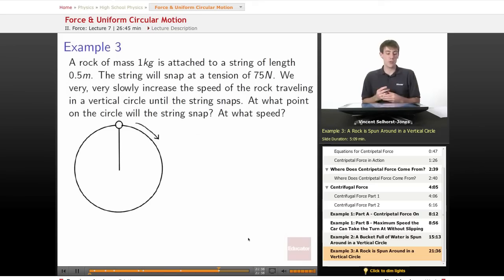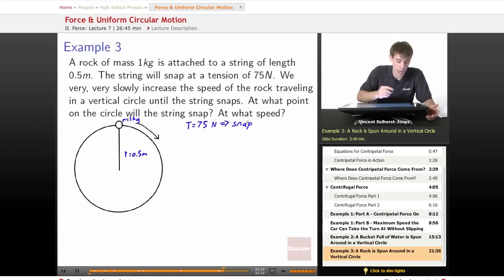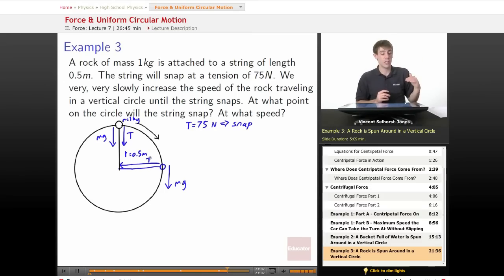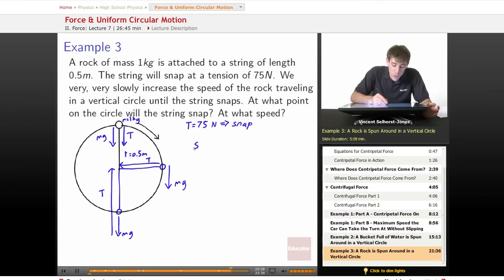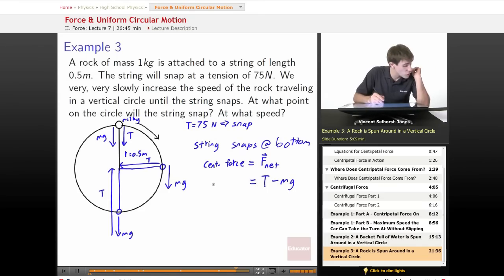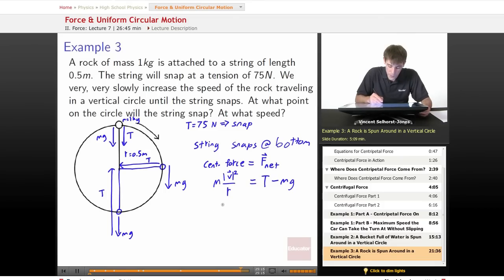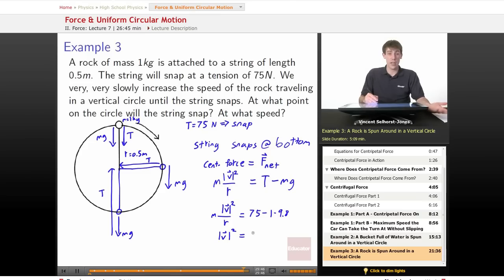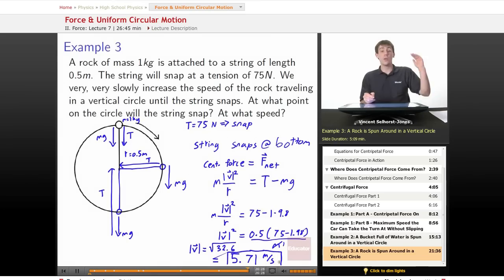Physics: Force & Uniform Circular Motion